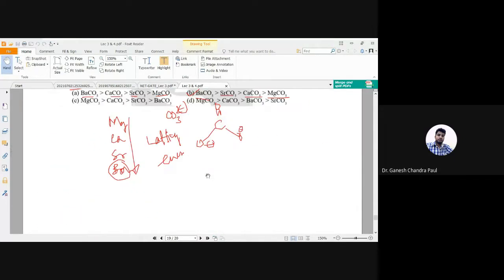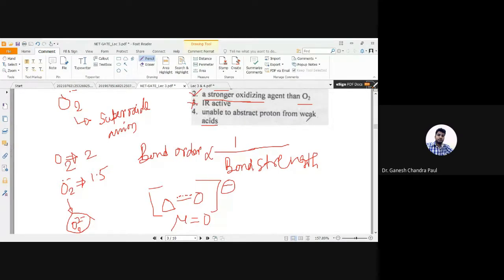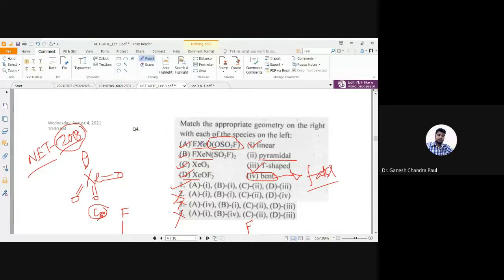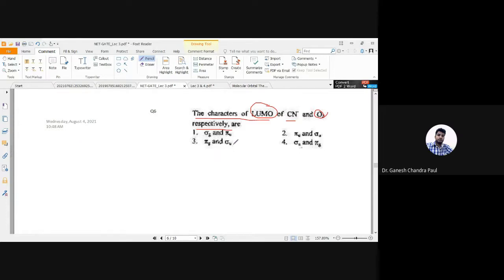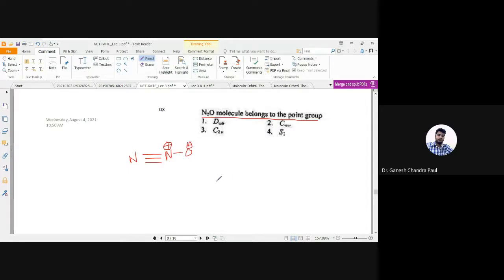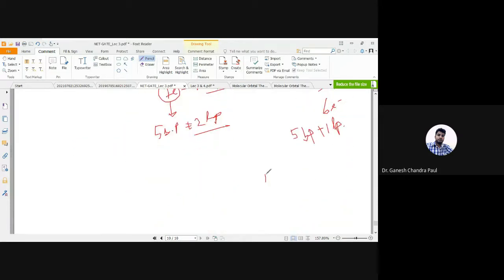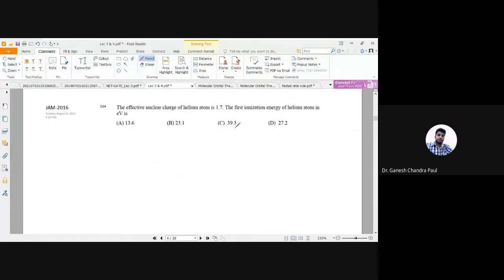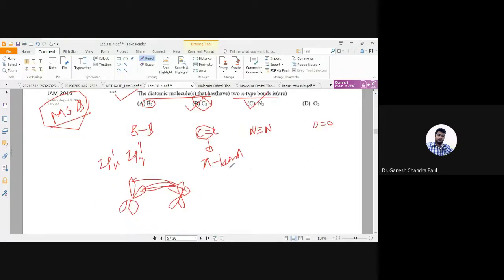NET-GATE | JAM | Chemical Bonding and Molecular Structure | Lecture 5